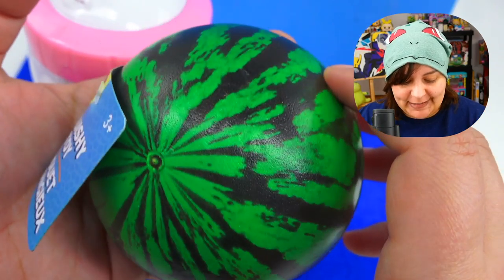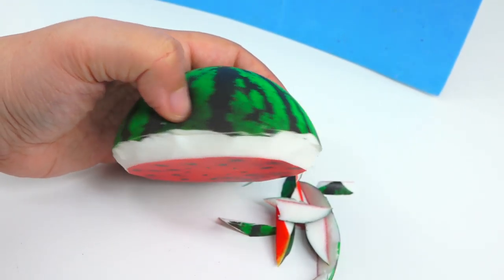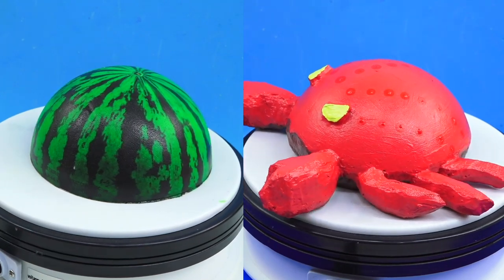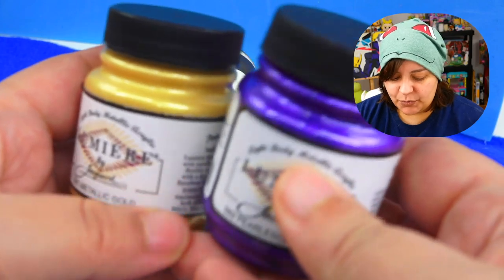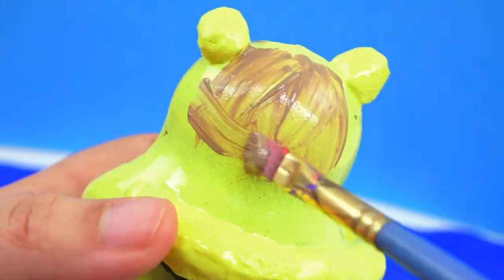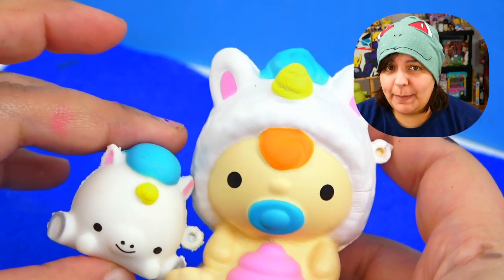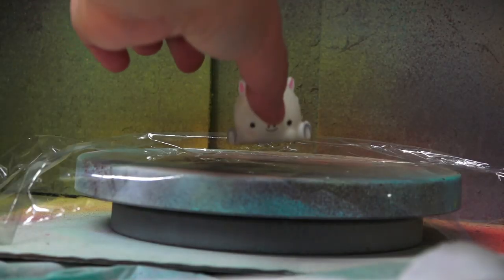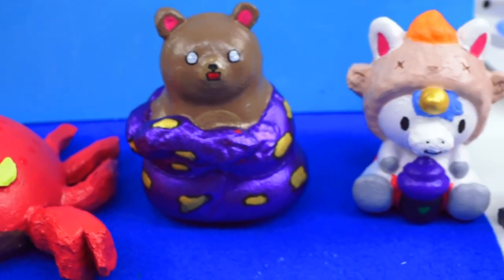Squishy UnMakeovers #8 Turning Cute Squishies Into Monsters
In today's Craft video, we will do another squishy unMakeover. This series is the opposite of Moriah Elizabeth's Squishy unmakeover, where she repairs squishies, instead, I focus on transforming these cute squishies into monstrous creatures. We will be using squishies from the dollar tree and Smooshy Mushy Babies.